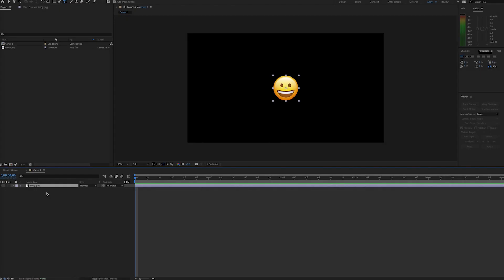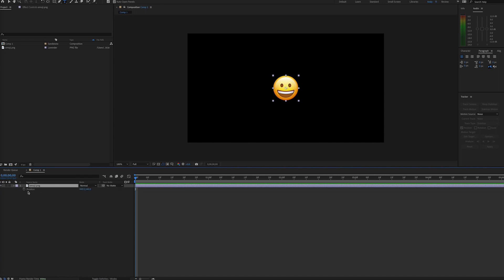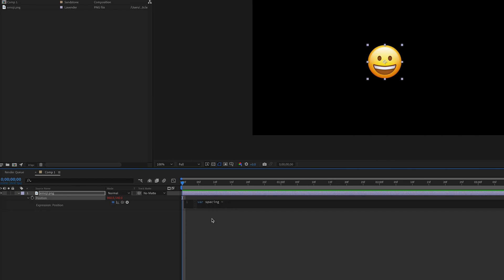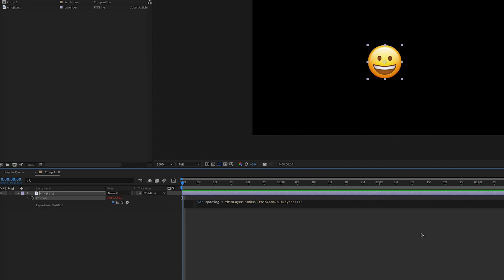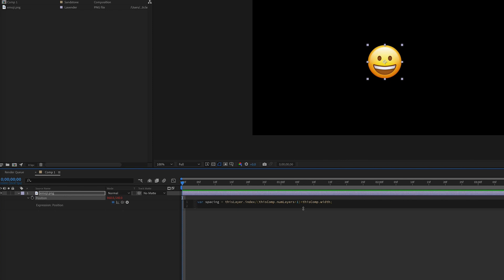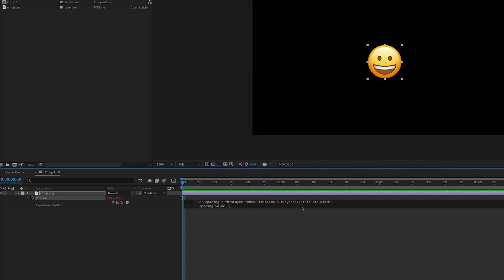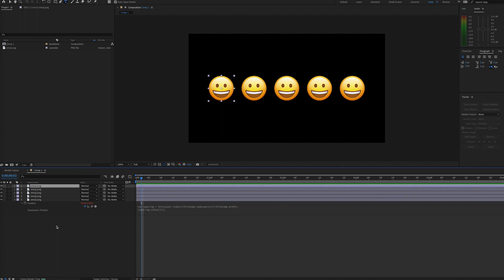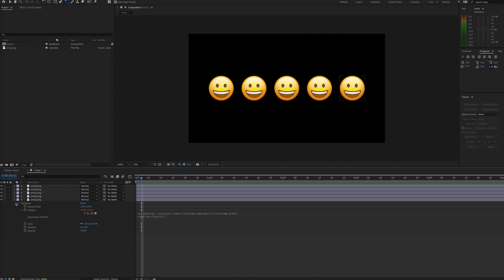After Effects Tutorial - Even Layer Spacing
If you want layers evenly spaced in a composition, there’s a handy expression for that.

First, create a position expression and make a variable. The variable is going to equal the index of the layer, and then be divided by the number of layers in the composition plus one. This gives a value between 0 and 1, because the index must at least be 1. Then, all of this is multiplied by the width of the composition. This gives a result that is between 0 and the width of the composition. This equation scales with additional layers, thus keeping even spacing between them.

var spacing = thisLayer.index/(thisComp.numLayers+1)*thisComp.width;

Since this is position, the value must be returned as an array. So, if you want to use the variable for the X position, then include the variable name there and use the unchanged Y position.

[spacing,value[1]];

This should all be done in a separate composition because the equation reads the index value. This is because if you add an additional layer in the composition on top of these layers, it will alter the positioning of the layers.